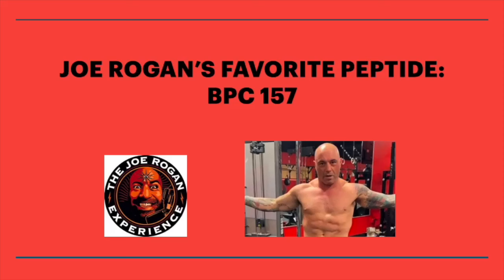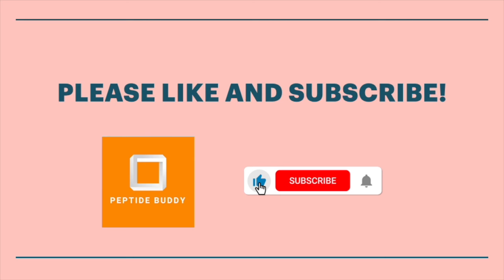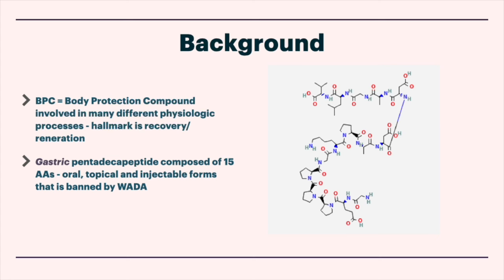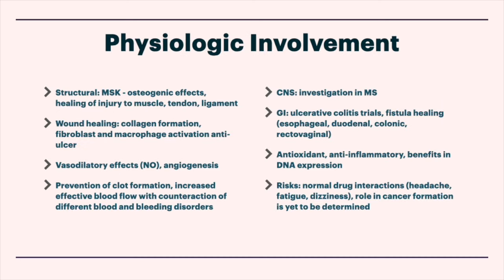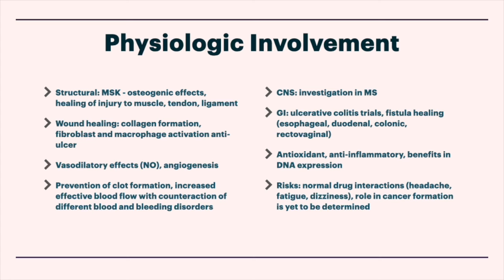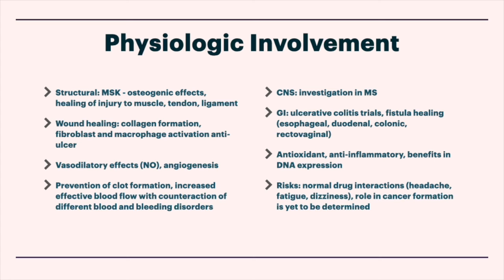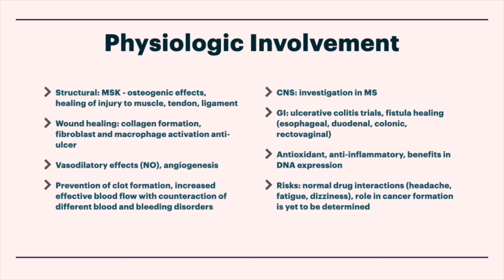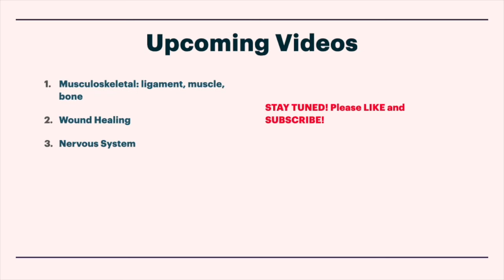Joe Rogan's Favorite Peptide: BPC 157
Here is an overview of BPC 157, one of the most multifaceted peptides that is involved in many biochemical and physiologic processes. Known for its roles in restoration and regeneration, BPC 157 will be the focus of much of the future's peptide research.

Future BPC 157 videos to come:
1) Muscles, Tendons, and Bone
2) Wound Healing
3) Nervous System